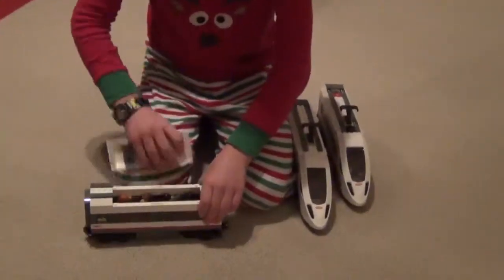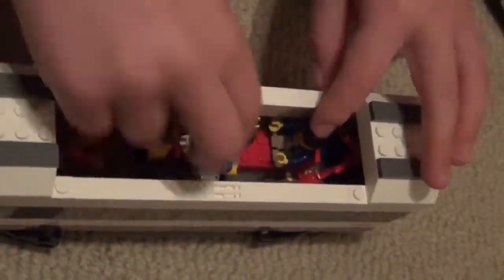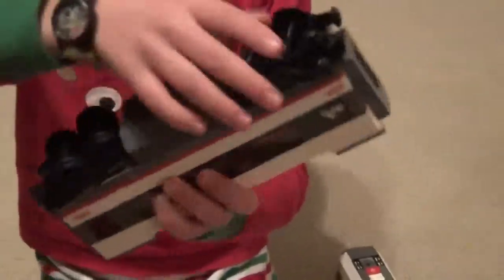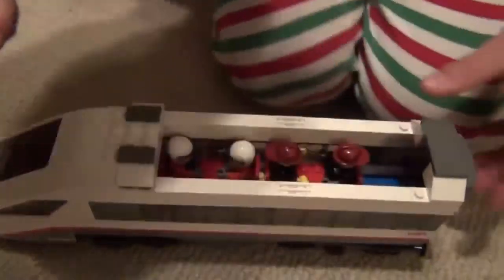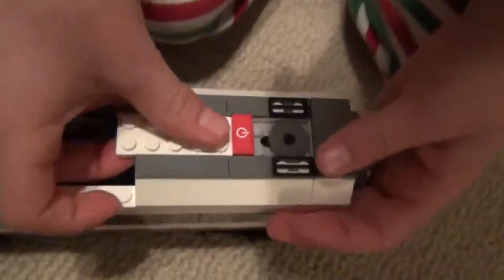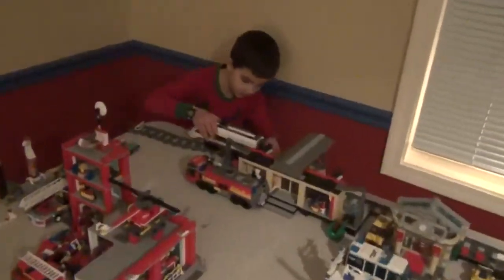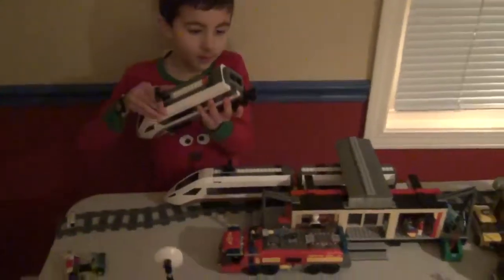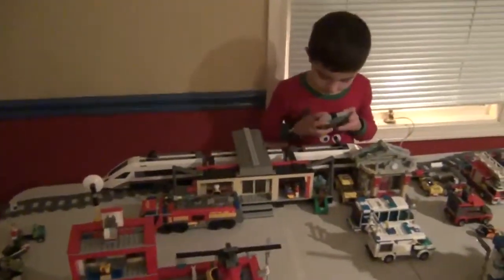High Speed Passenger Train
Daniel's Instructions